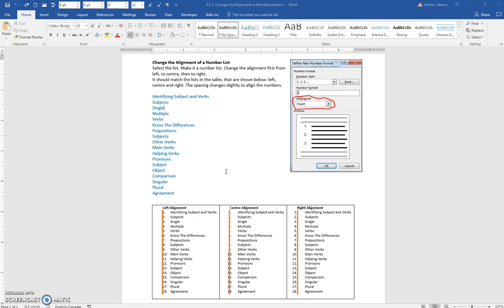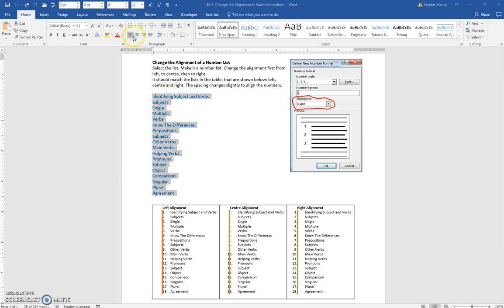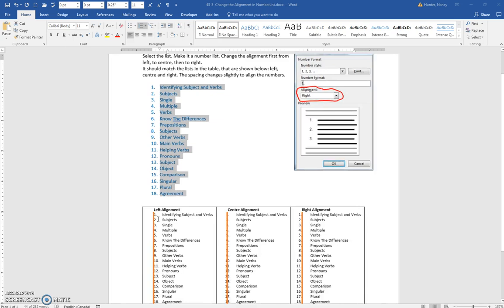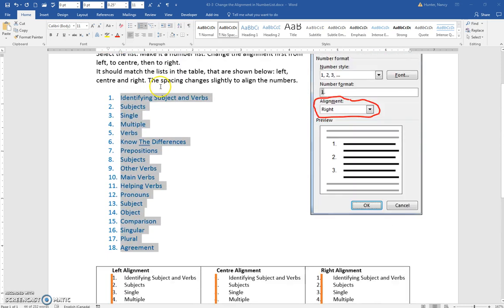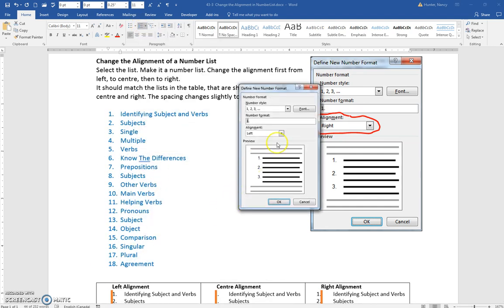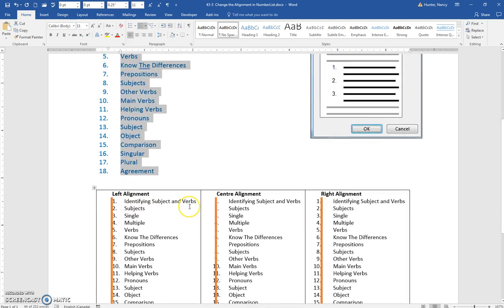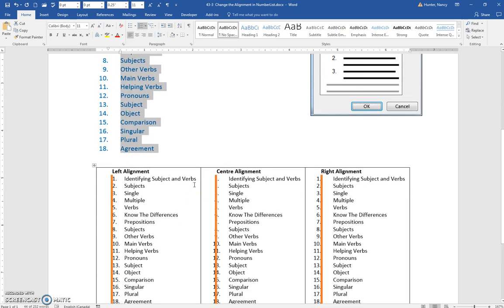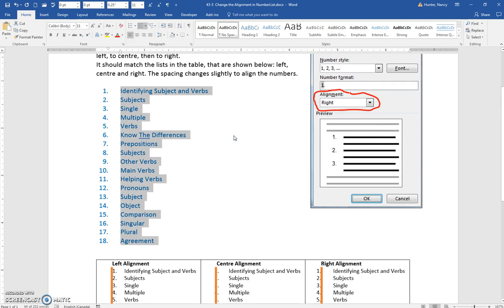43 3 Change the Alignment in NumberList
Change the alignment of the numbers in a number list.